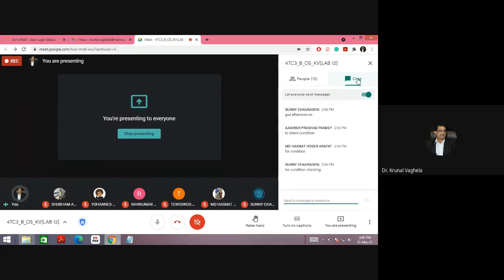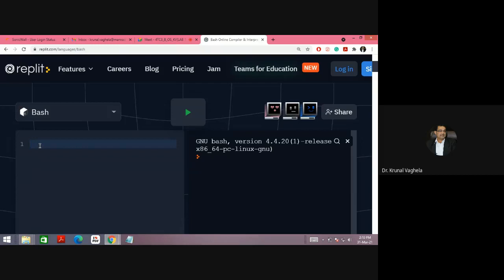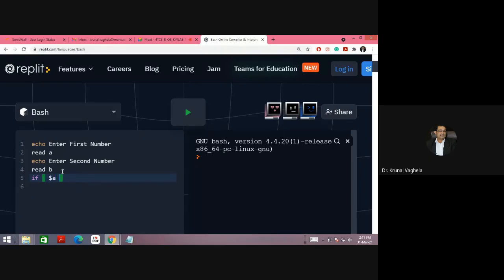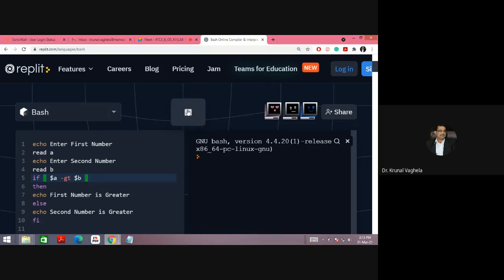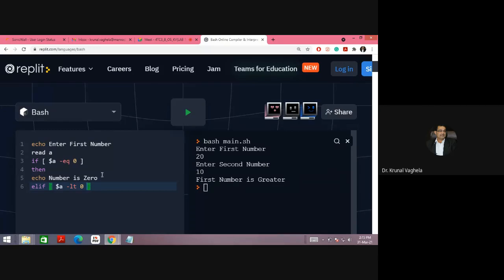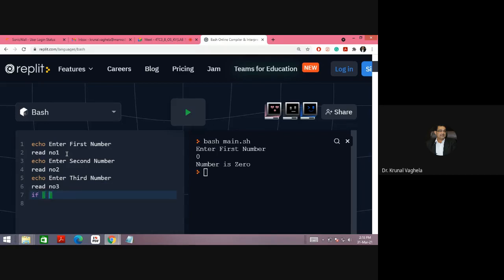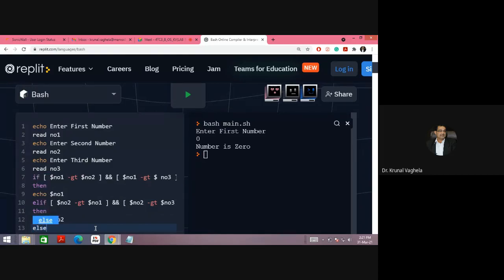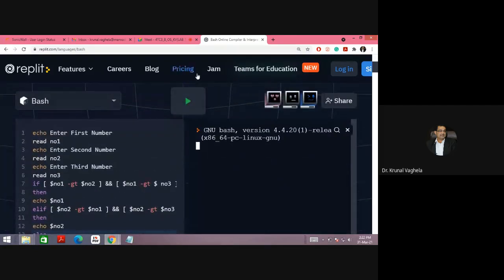4TC3 B OS KVLAB 12 2021 03 31 at 01 35 GMT 7